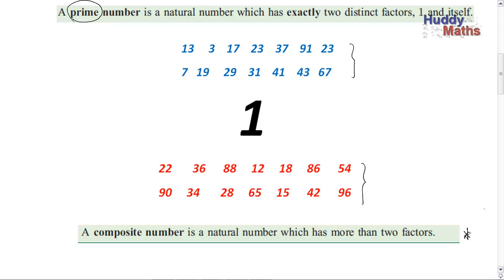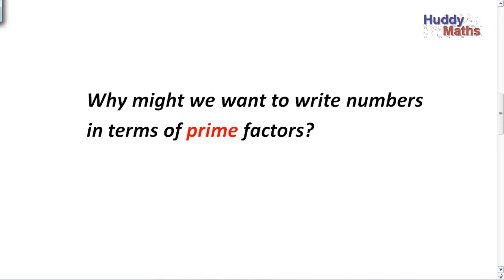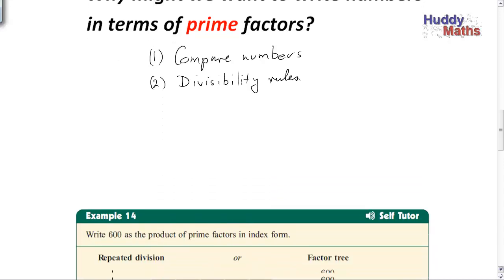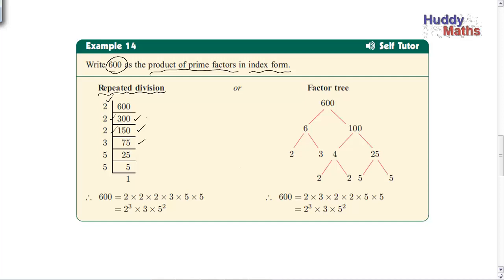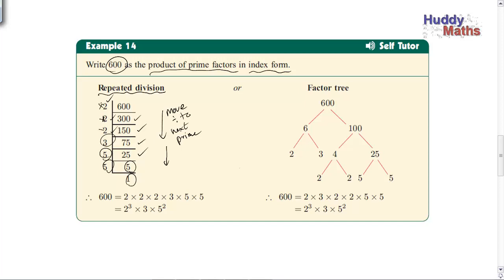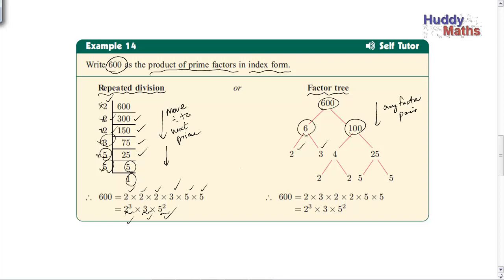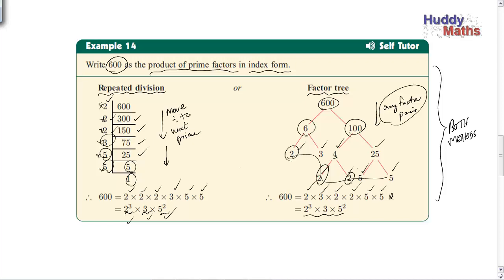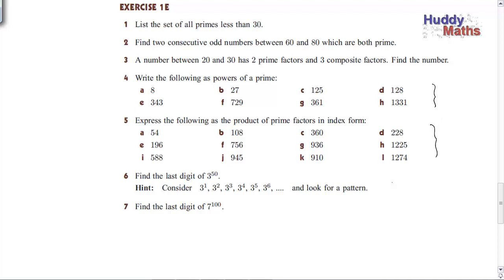Number Part 5